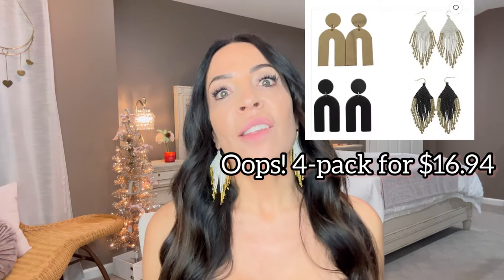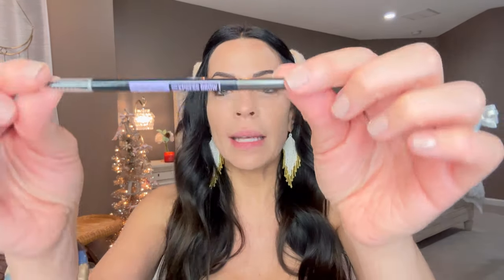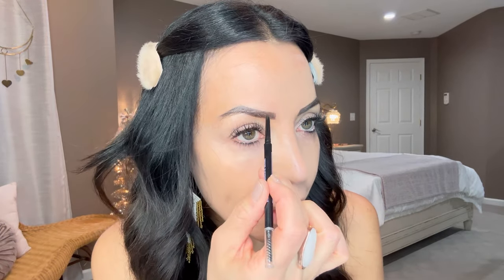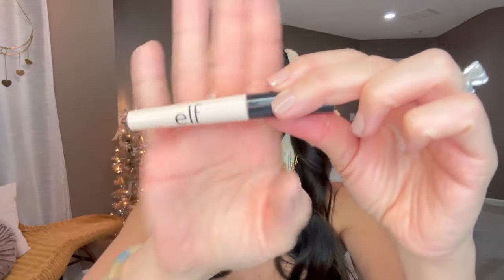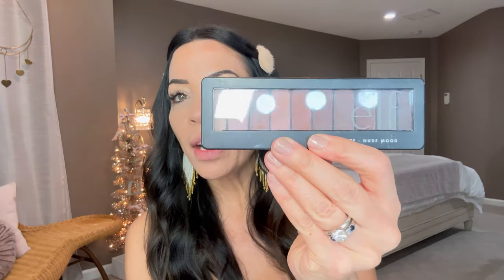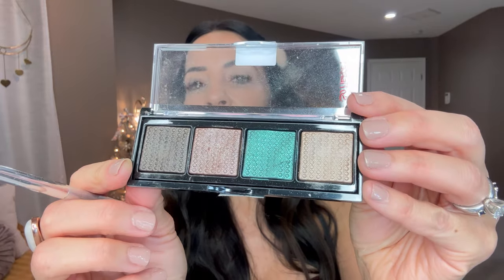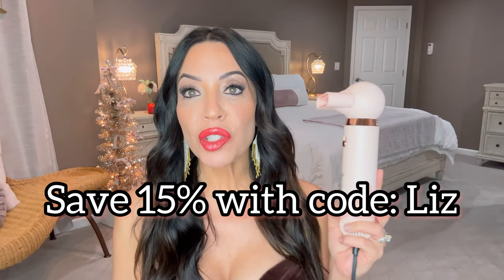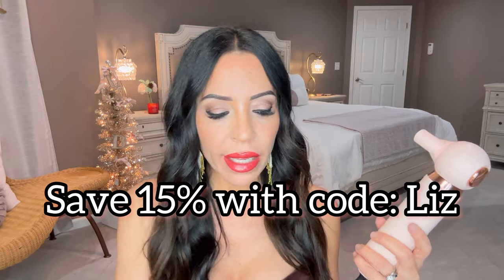Drugstore Holiday Makeup Tutorial & Five Drugstore Lip Combos!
Hi Guys! It's been so long since I did a makeup video. Today I will show you a simple holiday look using all drugstore makeup brands. At the end of the video, I show you five different lip combos...including RED!
XO,
Liz

My Favorite Men's Fragrance I mentioned: Aquatic Lime, Inspired by Aqua Di Gio

Candle Burning on my nightstand:
Rose Gold Pre-Lit Tinsel Tree

Makeup Look:
Elf Powder Foundation in the color Light 280N
Age Rewind Concealer
Fine Tip Brow Pencil in Black/ Brown
Allstar Highlight, Bronzer & Blush Pallete
Setting Spray (can be used as a primer also)
Felt Tip Eyeliner in Pitch Black
Gel Liner for Waterline in Blackest Black
Kabuki Blending Brush
Makeup Brush Kit I mentioned
Elf Eye Shadow Primer
Elf Nude Shadow Palette
Revlon Sparkle eyeshadow Palette

Outfit I am Wearing:
Blazer (Not leather -available in regular black- medium)
Similar Faux Leather Blazer
Flare Jeans (size 4)
Velvet Corset Tube Top
Clear Strap Studded Sandals
Cloud Bag Purse
Earring Set
Rings I'm wearing
Bracelet I'm Wearing
LIP COMBOS
Combo 1:
Liner- Nude Entrance
Lipstick-Peachy
Center Highlight-Sparkling Please

Combo 2:
Liner- Totally Toffee
Lipstick-Fairest Nude
Center Highlight-Crystal

Combo 3:
Liner-Brandywine
Lipstick-Nude Heaven
Center Highlight-

Combo 4:
Liner-Nude
Lipstick-
Center Highlight-

Combo 5:
Liner- Sienna
Lipstick- Matte-traction Red
Center Highlight-All that glitters